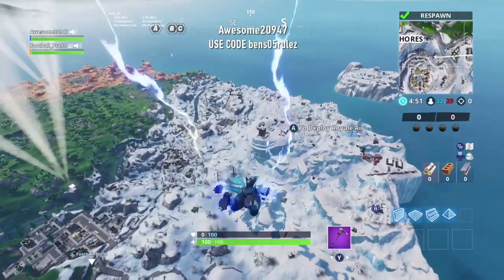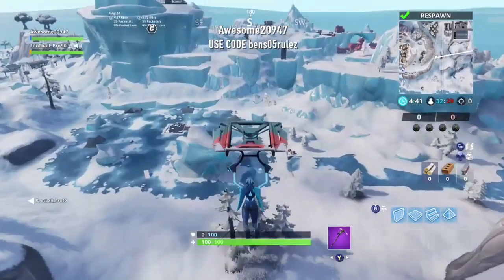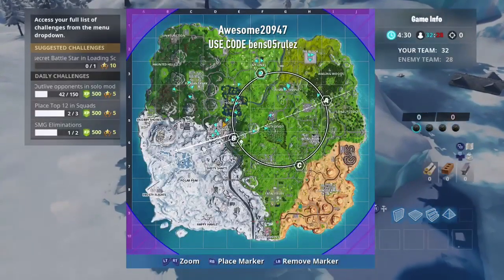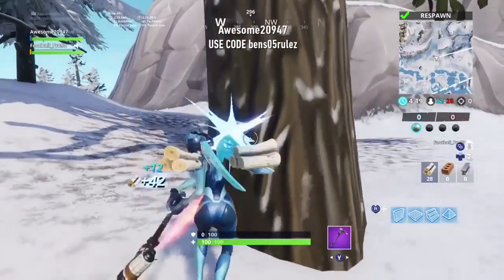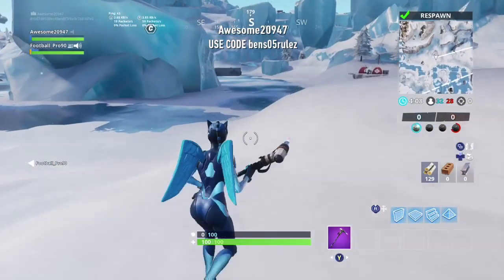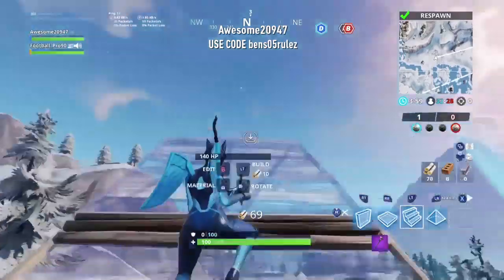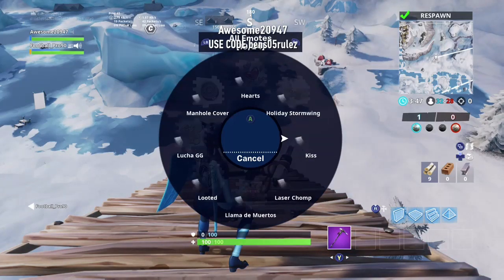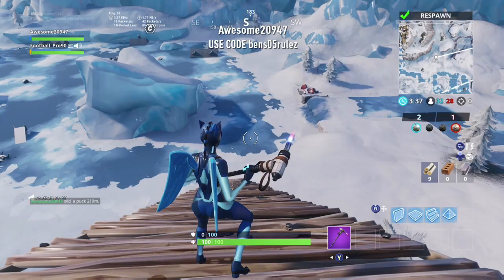Slide an Ice Puck for over 150m in a Single Throw || Fortnite Week 6 Challenges